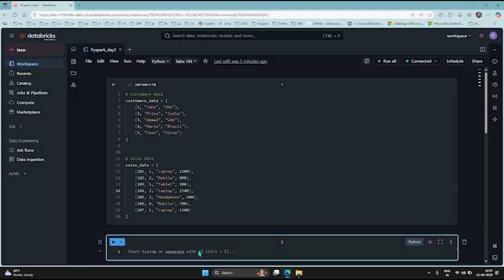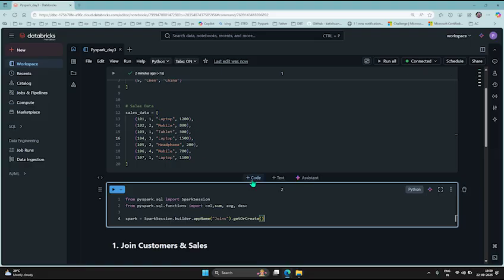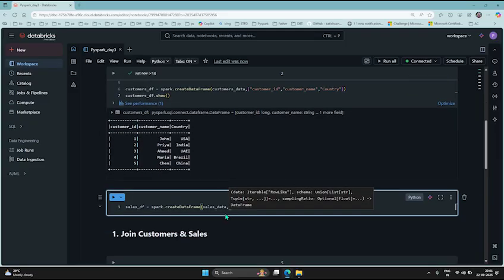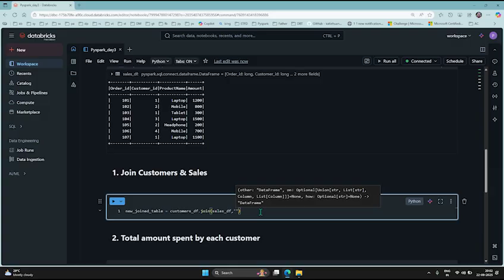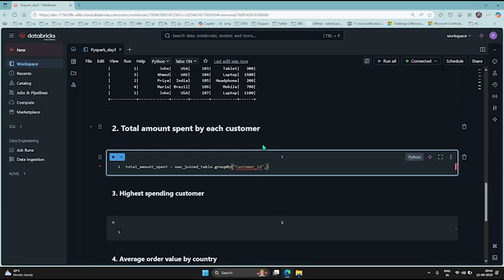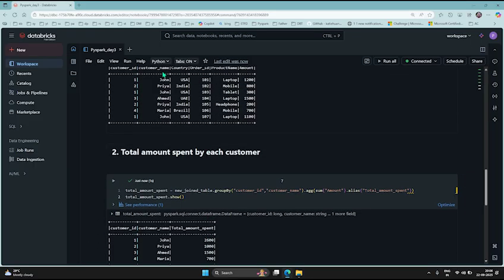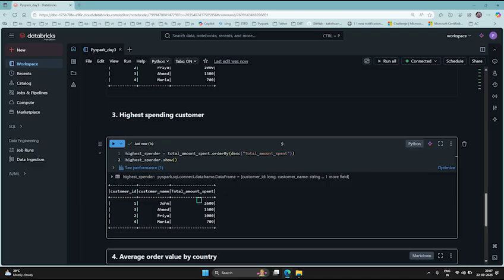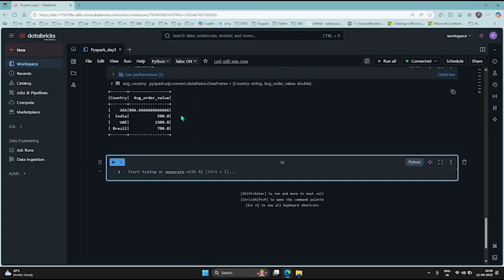Pyspark Practice Questions 3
This video is about Pyspark Practice Questions 3